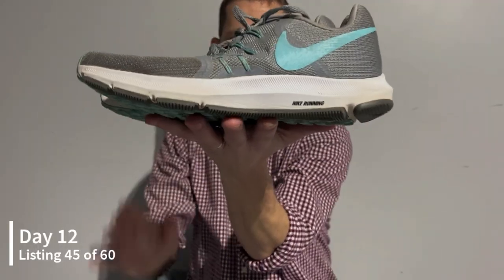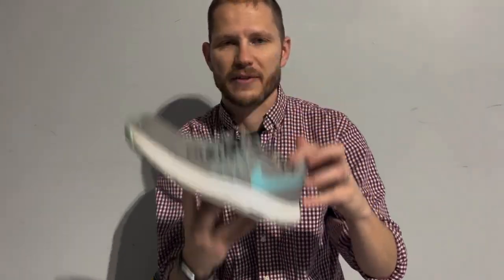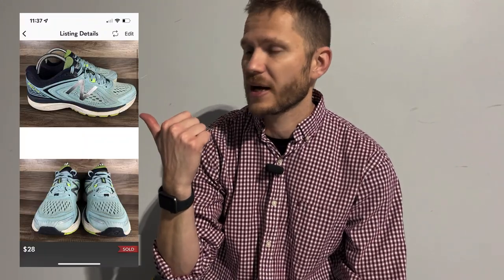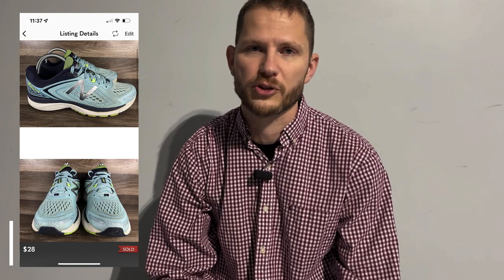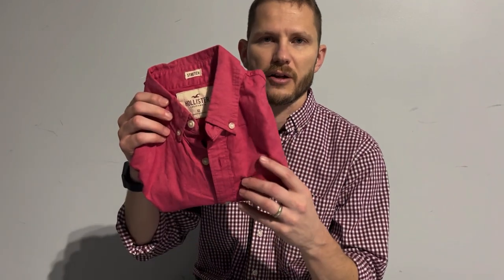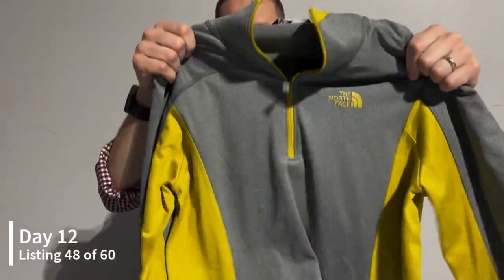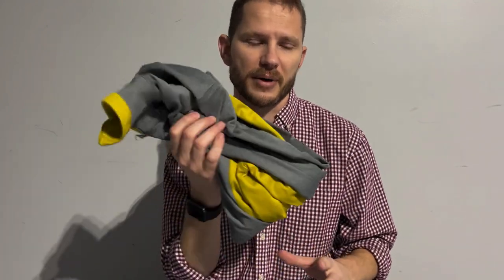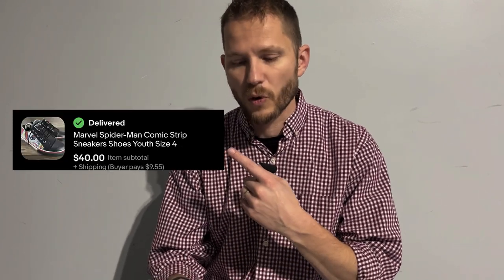I sold my most expensive shoes | Listing Vlog Day 12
Day 12 of listing items from my death pile. I am excited to share the best shoe sale I have ever had.
About Me:
I'm Timothy. I have a full-time job, but in my spare time, I enjoy anything entrepreneurial. I mainly buy hats and shoes to resell and create various online content to make a little extra income.

Favorite Items:

My Ring Light
Shoe Cleaner

Chapters:

0:00 Intro
0:25 Listing 45
1:00 Listing 46
1:18 Listing 47 & 48
2:00 Sales
3:50 Outro